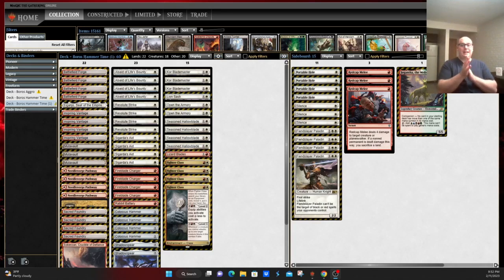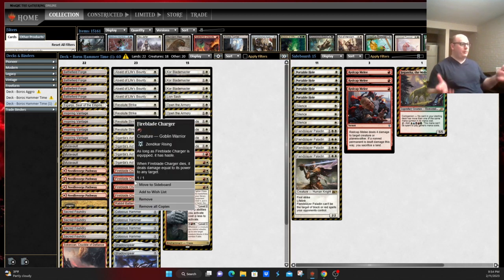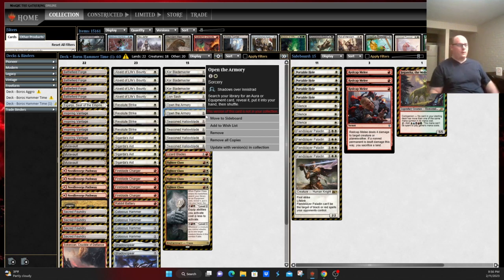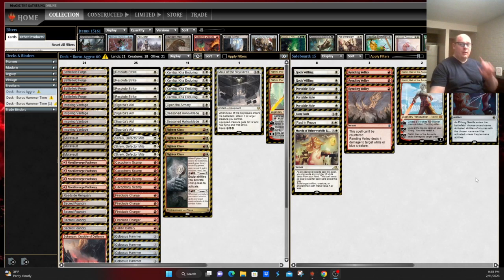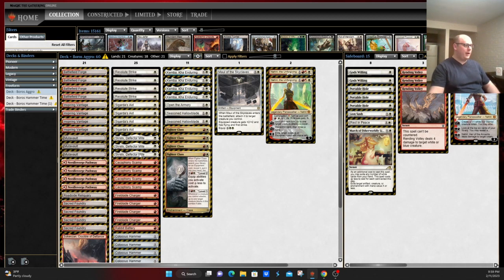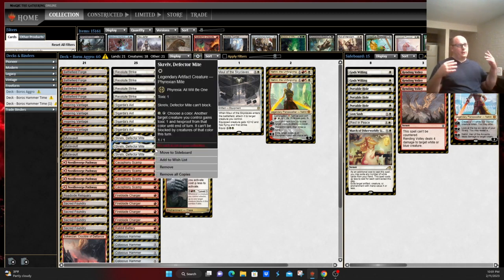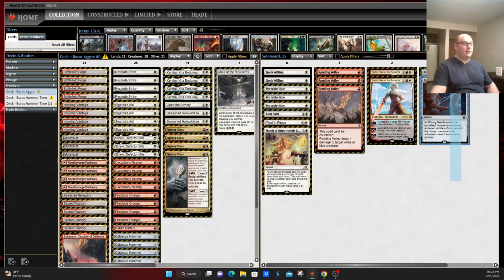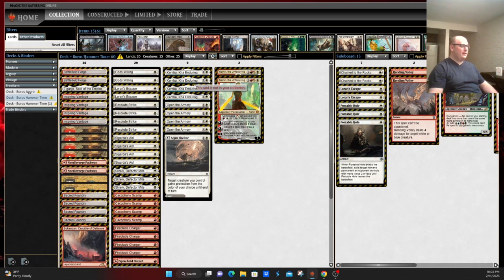Boros Hammer Time Deck Guide | Pioneer | MTGO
Today we are looking at a deck that has had new life breathed into it, Boros Hammer time.  How have the additions in Phyreixa All Will be One impact the deck?